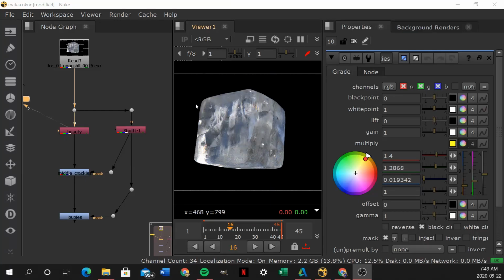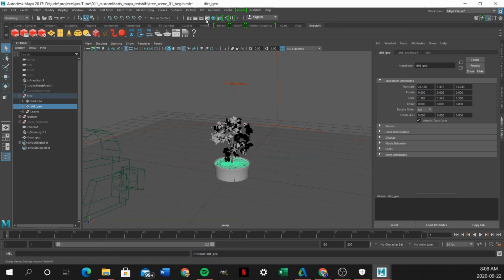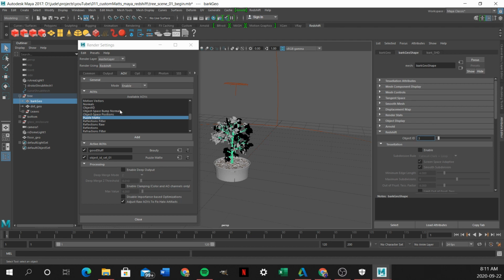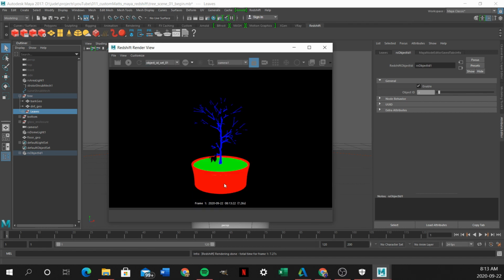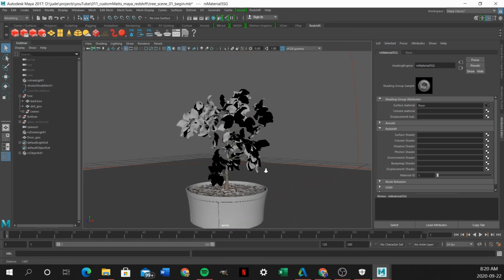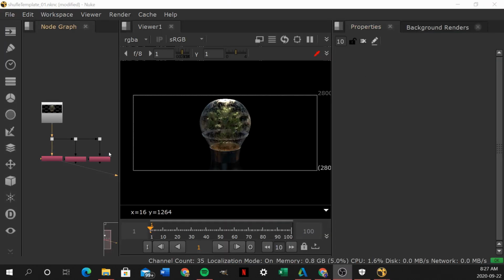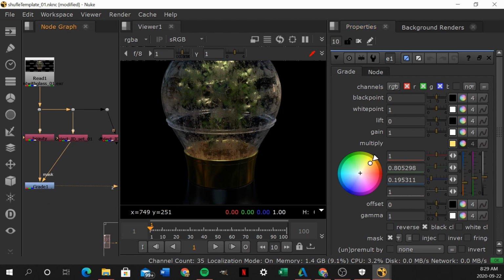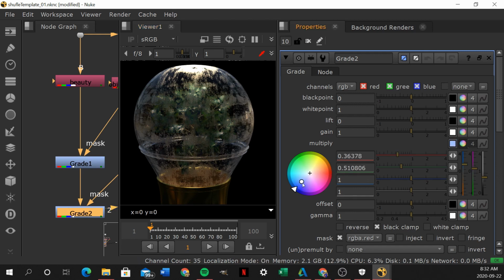Making matte passes with Maya , Redshift and comping in Nuke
In this tut we will be making matte passes(object, material based) and looking at how they can be used in compositing .

1:40 - skip to making mattes

**sorry about the audio everyone , not using my usual set up these day**